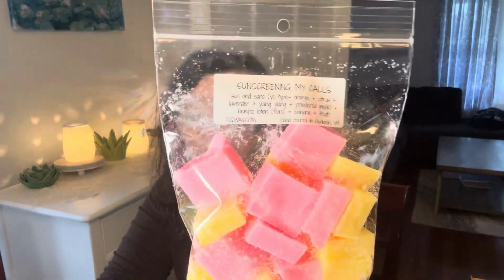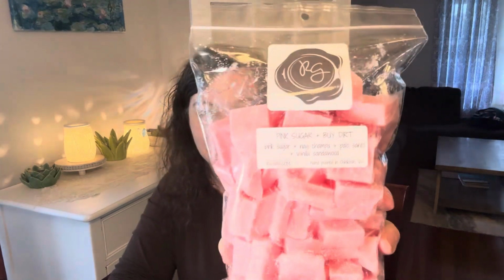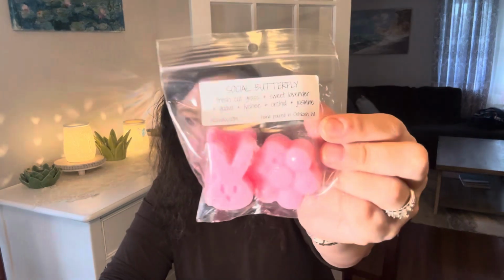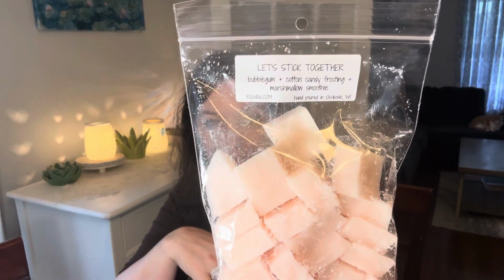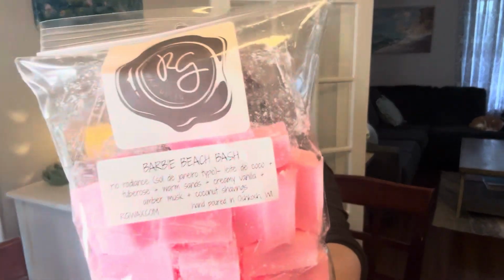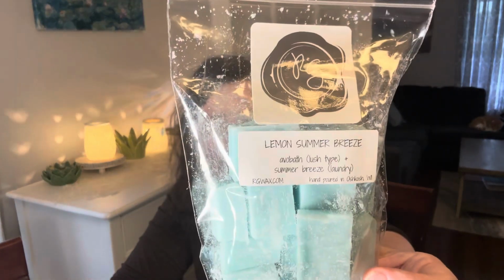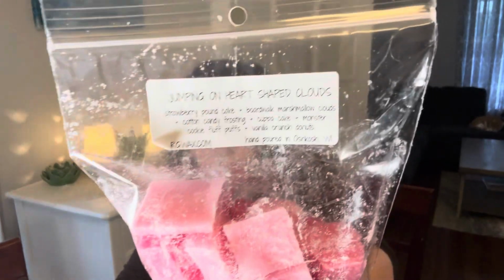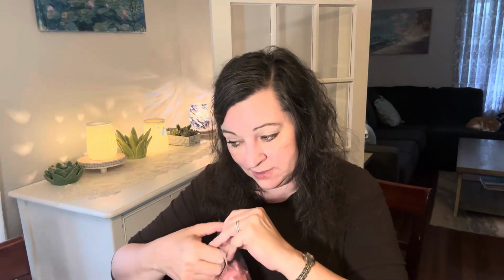Rose Girls Wax Haul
Here’s what I picked up in my recent haul from Rose Girls!